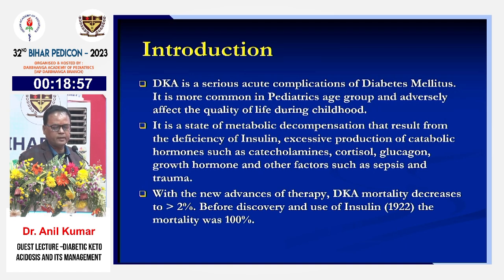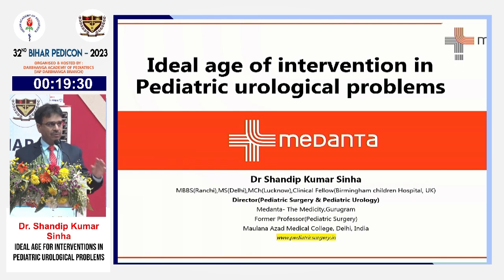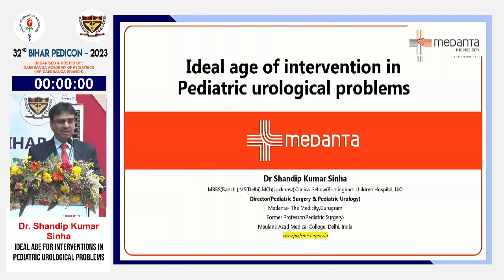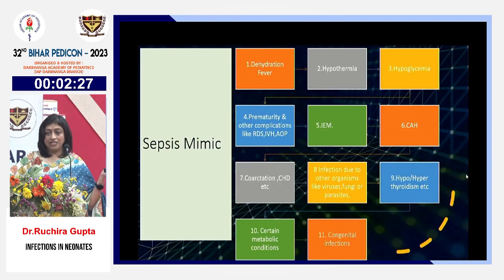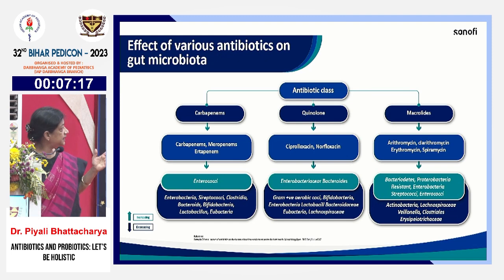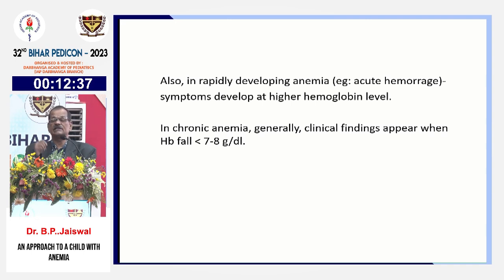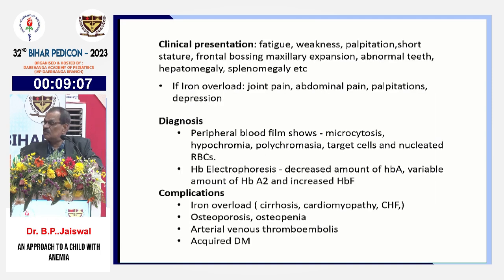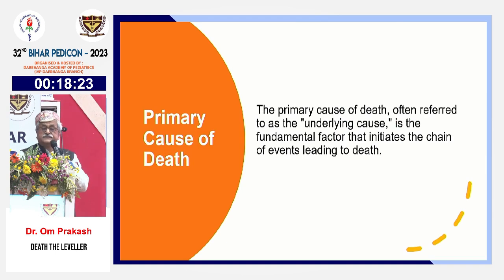PEDICON 2023 (17-12-23) Part-2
Darbhanga Medical College,
Darbhanga